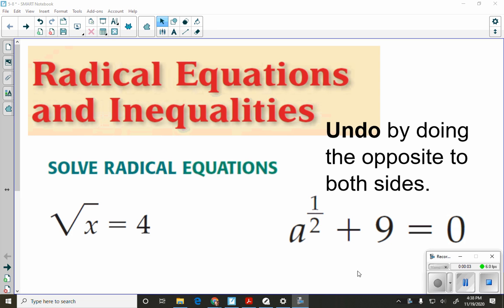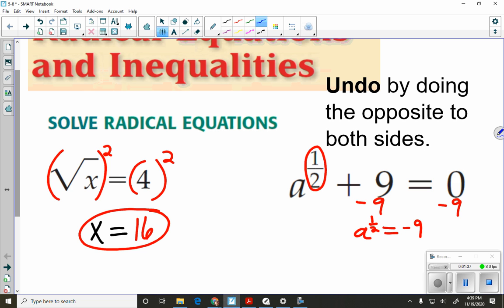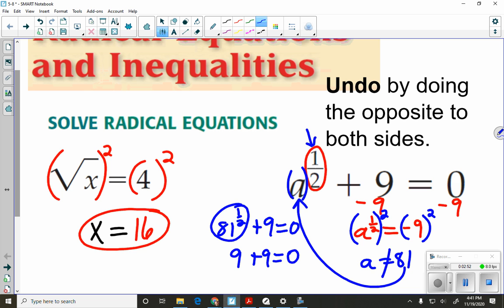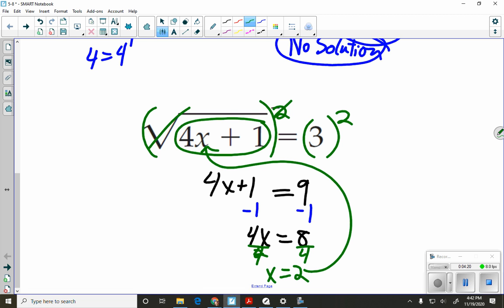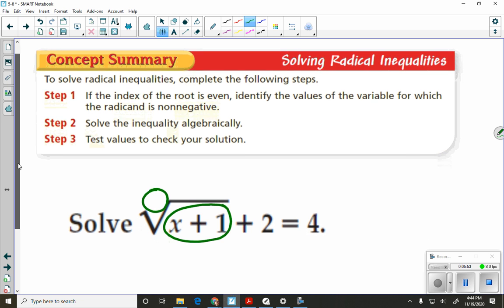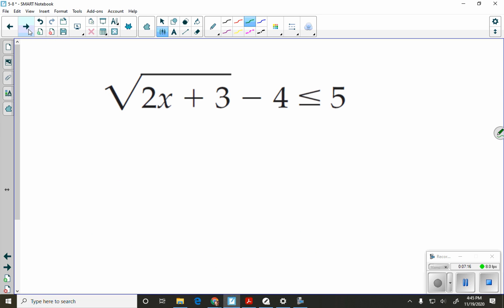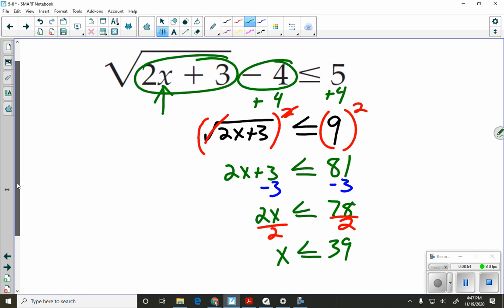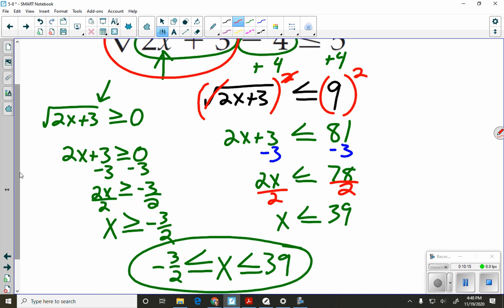Solving Radical Equations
How to solve equations with Square roots in it.